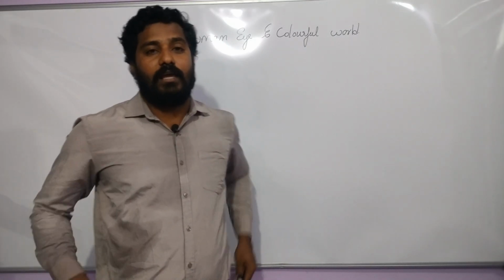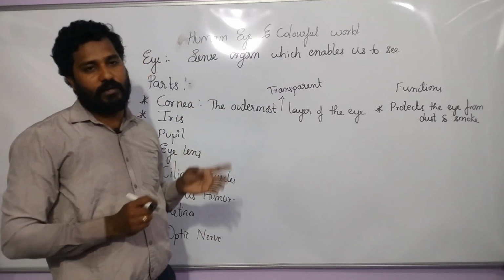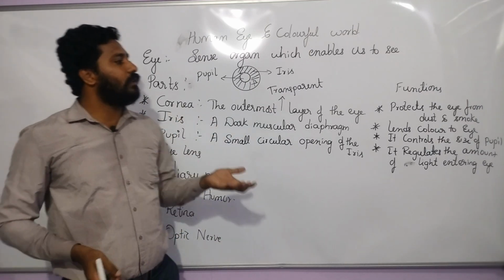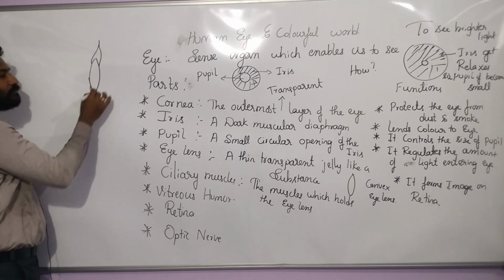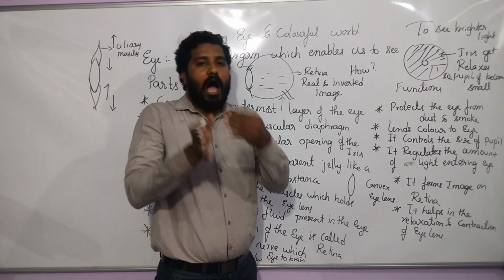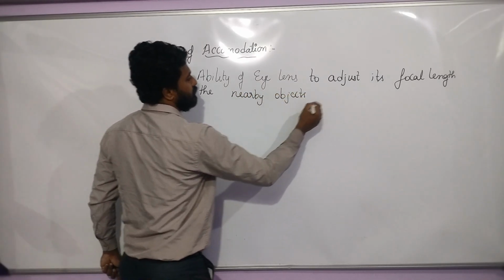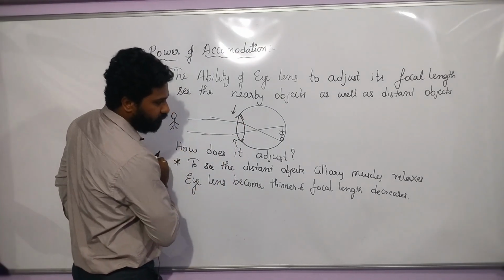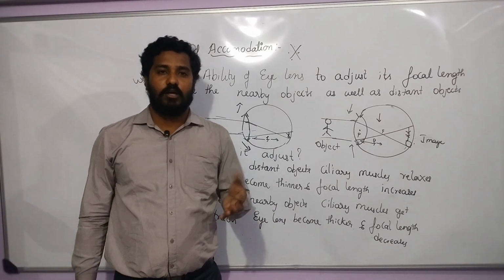Human eye and colourful world PART-01/CBSE/STATE/CLASS10/physics LIGHT#ClassX/PHYSICS